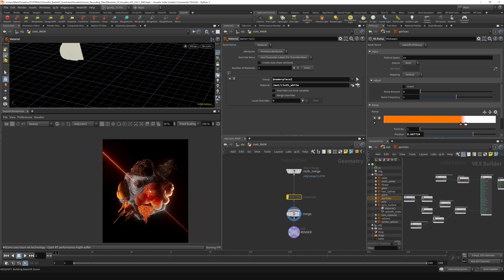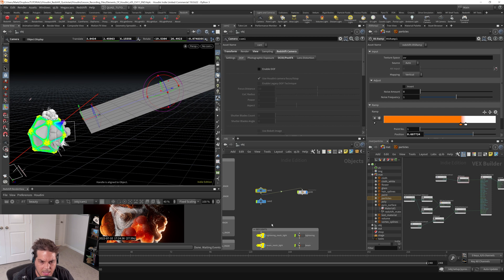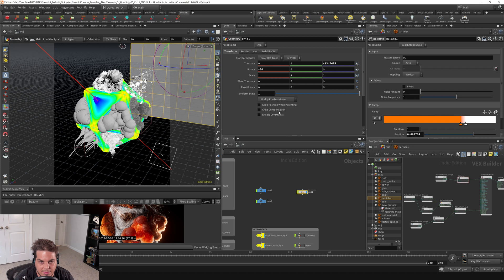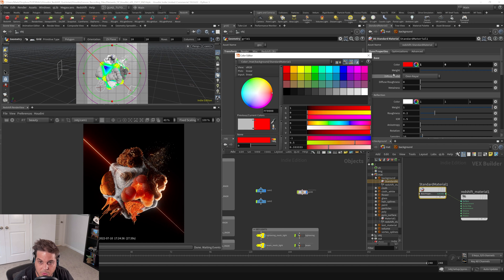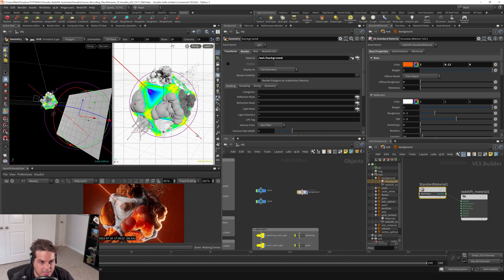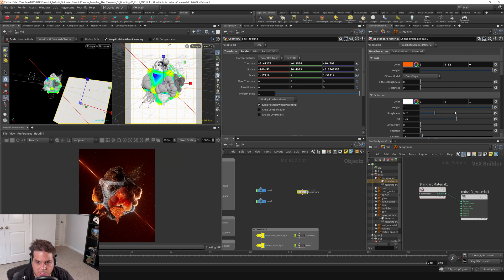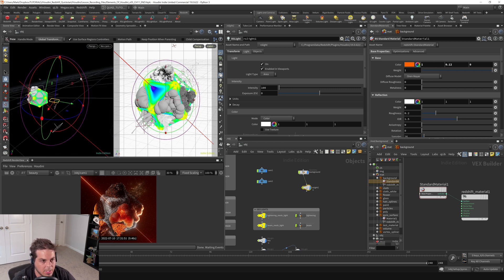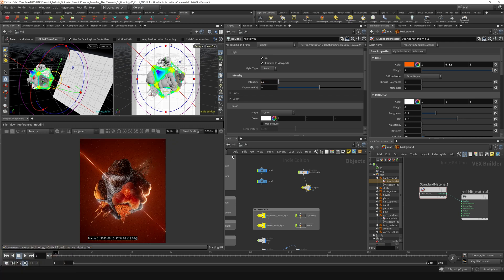11.6 - FINAL TOUCHES - Creating A Backdrop in Redshift & Houdini - BONUS LESSON